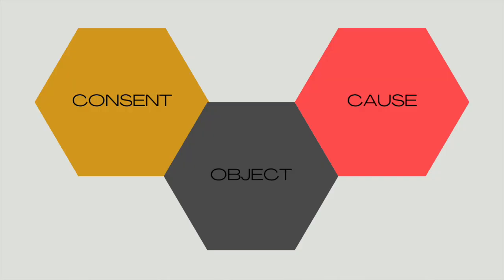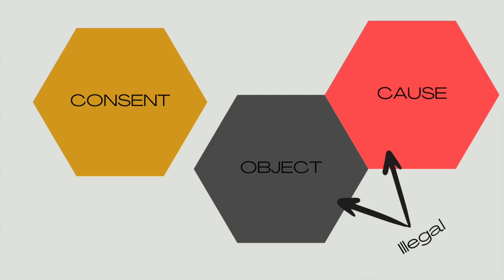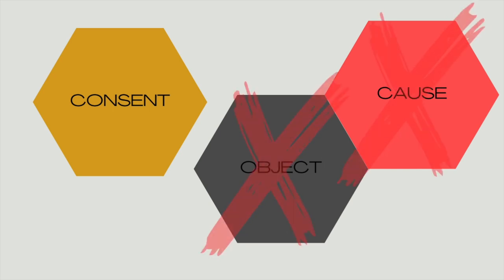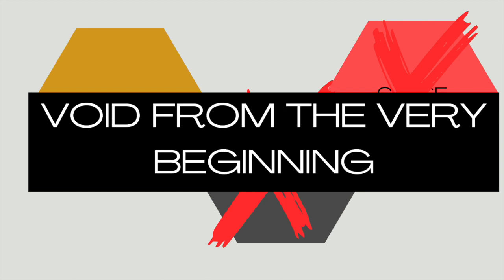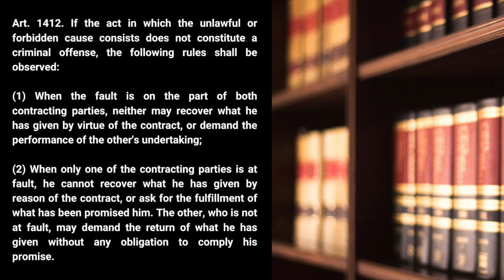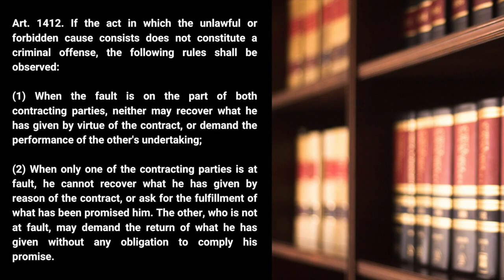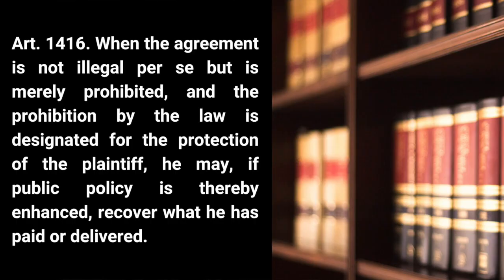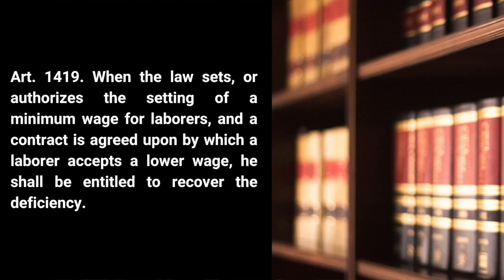Void contracts | MBL Classroom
Learn about the fourth defective contract - VOID CONTRACTS.